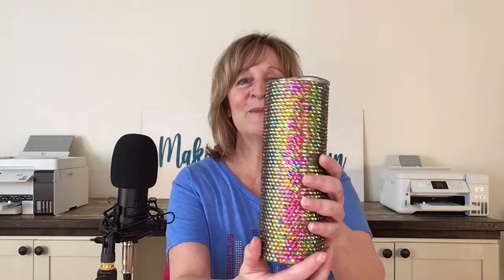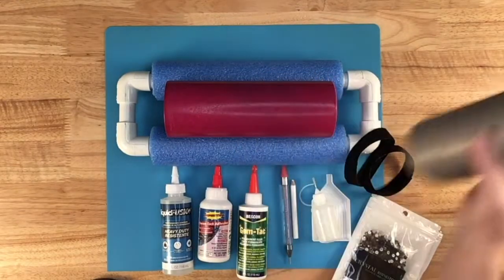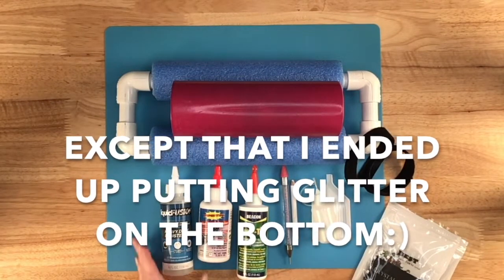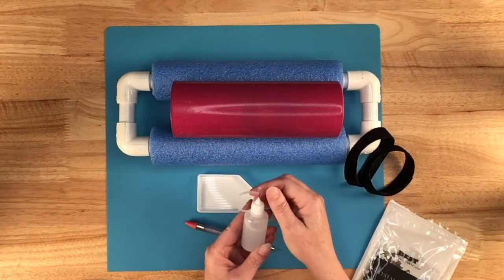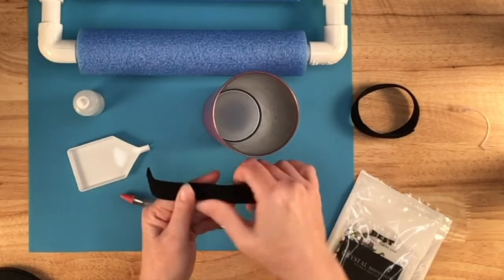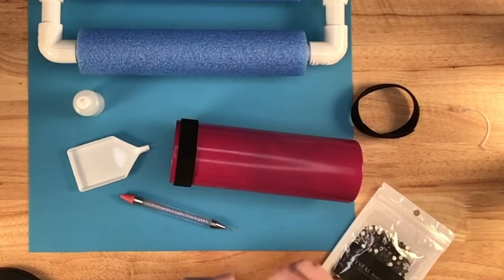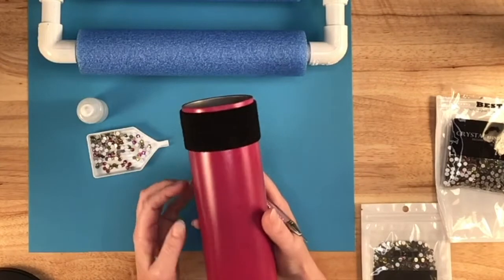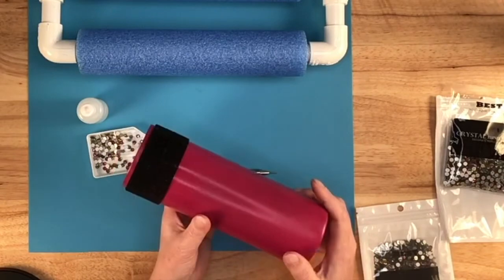Beginner Friendly Rhinestone Tumbler Project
In this video, I show you how I made a rhinestone tumbler, and it is a beginner friendly project.

0:00 Introduction
1:22 How to prep the tumbler
3:06 Which Glue I used on the tumbler
3:30 Tools I used to put rhinestones on the tumbler
5:40 How I keep rhinestones straight on the tumbler
6:28 The rhinestones I used on the tumbler
7:42 How to apply your first row of stones
9:41 The different ways to apply rhinestones to a tumbler
10:22 Applying our first row of rhinestones
18:27 Applying the rhinestones to the tumbler in the honeycomb pattern

Rhinestones (I used about 2450 Rainbow SS20 stones)
Picker Tool (the ones I ordered are unavailable currently, but this is a good substitute)

Not used, but often used:
Straight Silver Tumblers (I use the 20 oz ones)
Extra Wax Tips
Wax Pencil

Tumbler Turner Video (a long video and might not be great quality, as I was new:)